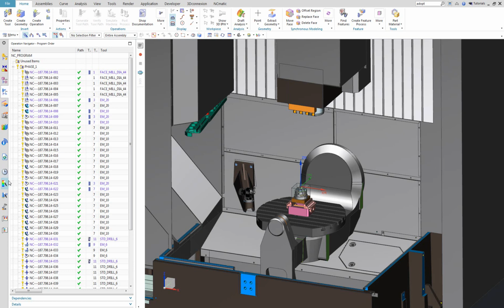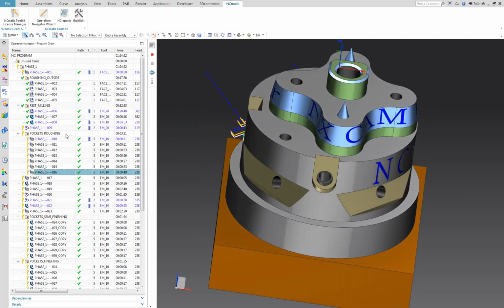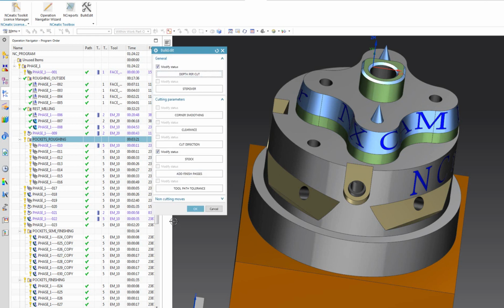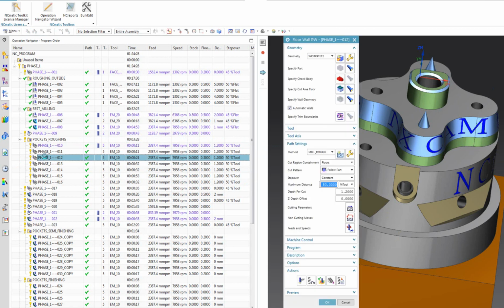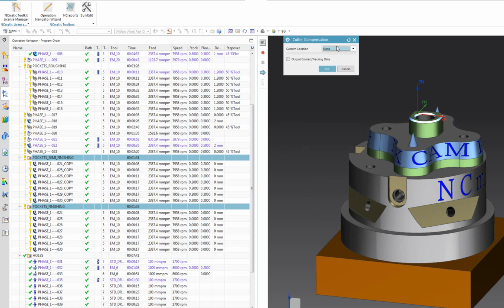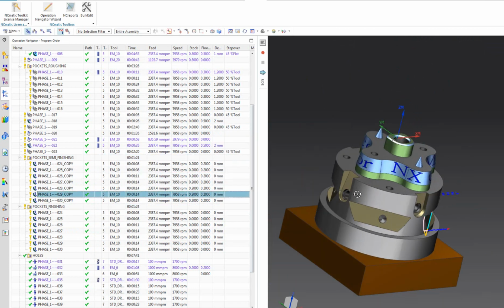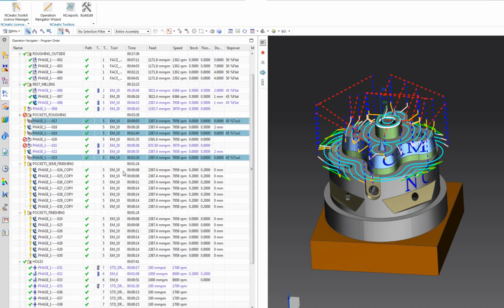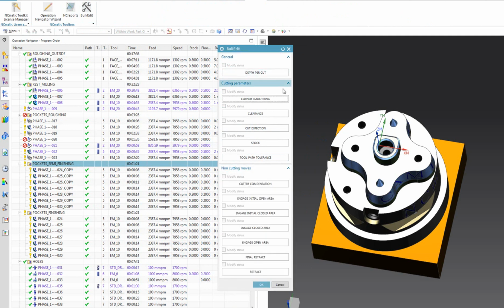BulkEdit - edit multiple CAM operations at the same time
BulkEdit is a very useful tool which helps you create projects in NX CAM faster and to avoid mistakes.
It allows you to edit multiple CAM operations at the same time, in situations where it is not possible in base NX!

BulkEdit gives you two main advantages:
1. You can create your project faster. Depending on the project you might be able to save around 30 percent of time which you usually spend on modifying operations.
2. Manual repetitive tasks often leads to human errors. So, with BulkEdit you also reduce risk of making mistakes.